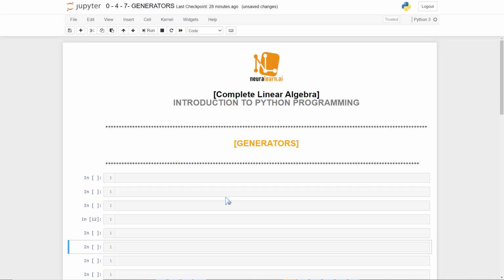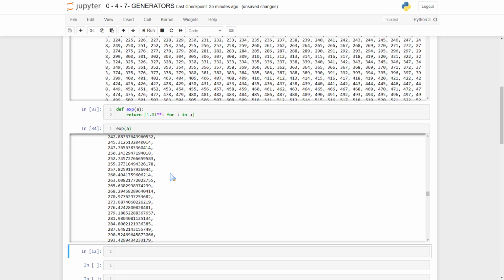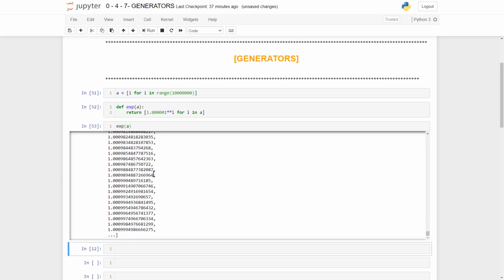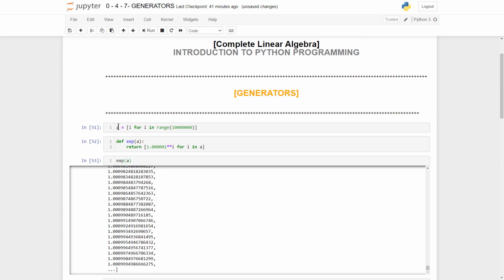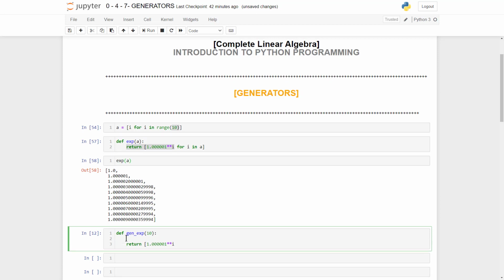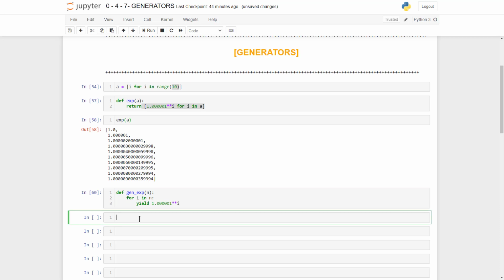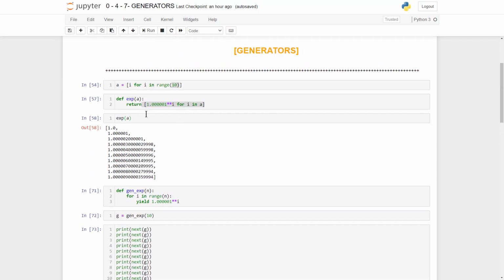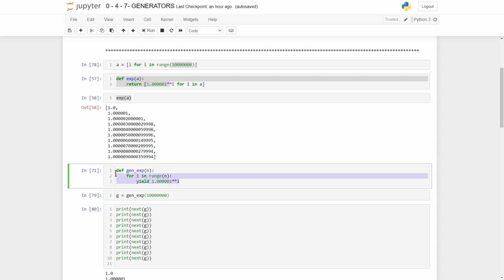Python Generators - Essential Python Programming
This video presents an easy and practical way of understanding generators in the Python programming language. This is part of the: